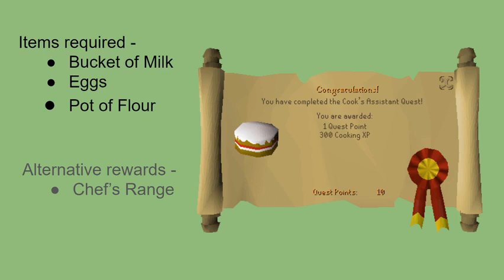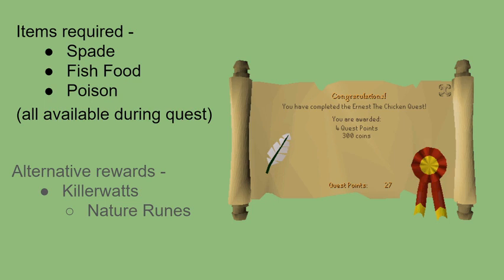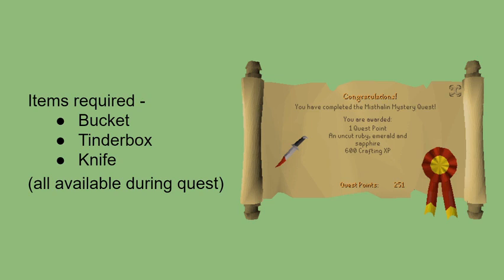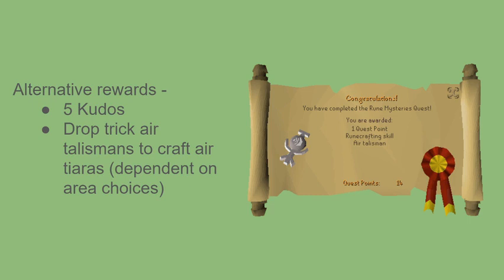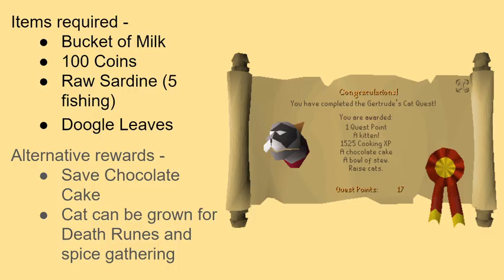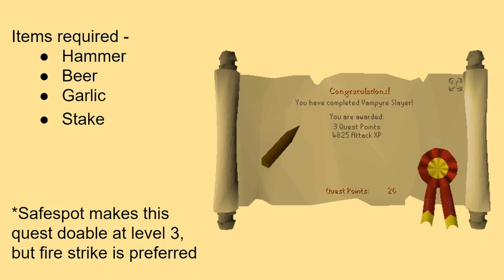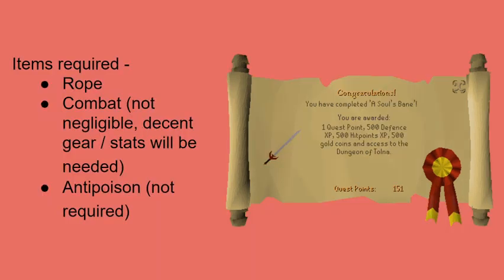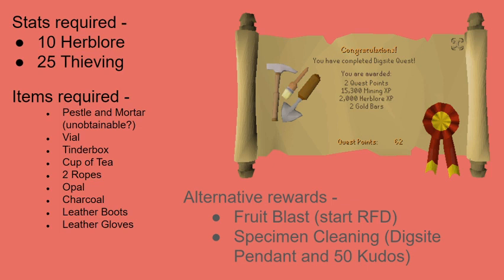OSRS Trailblazer League Primer Vlog - Early Misthalin Quest Info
There are definitely more to come in the following weeks, as well as a 2-person playthrough of the leagues using different relics and different end game goals.